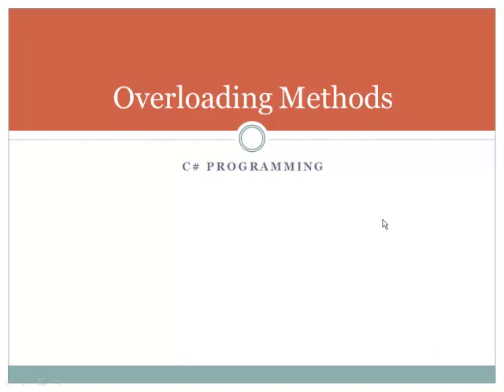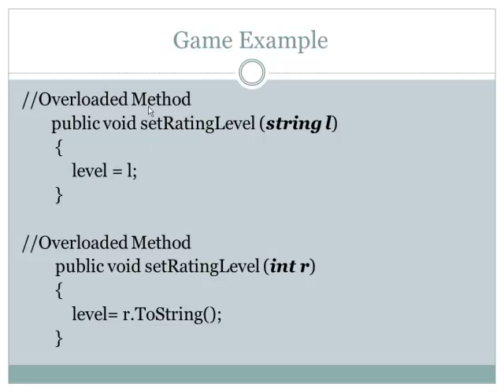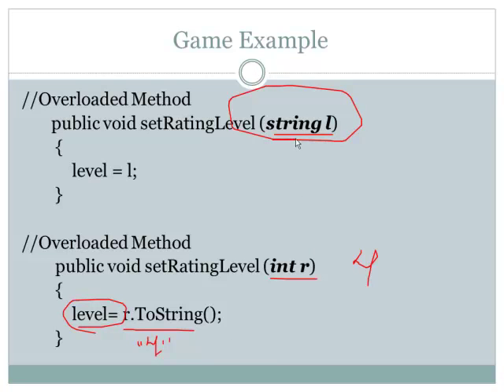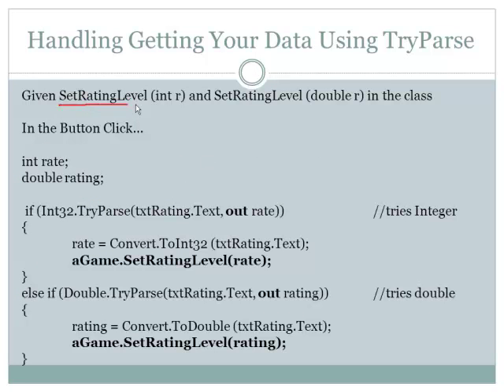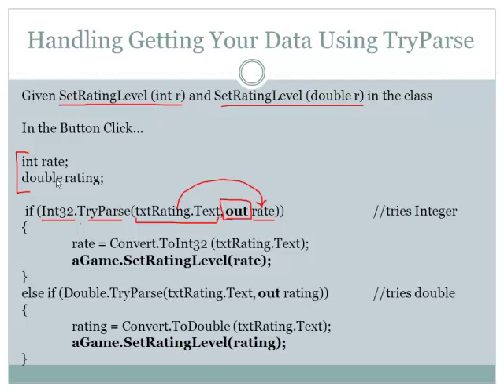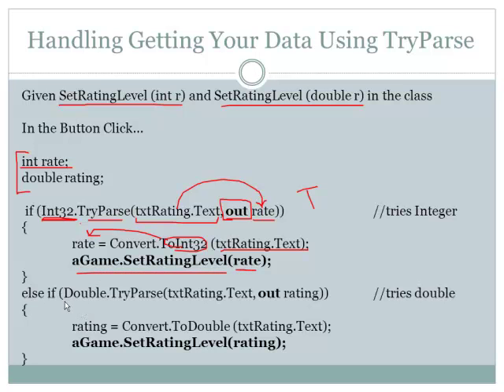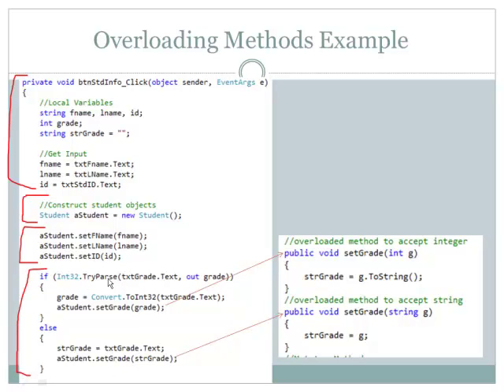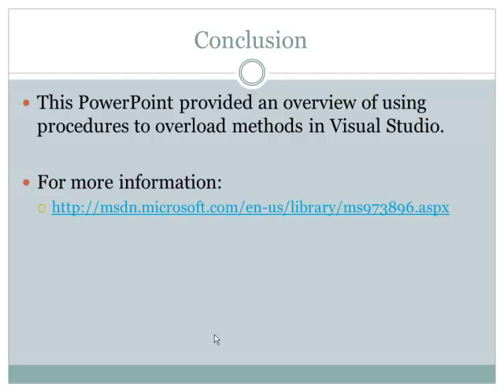Overloading Methods in C#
Short video about creating overloaded methods in C#